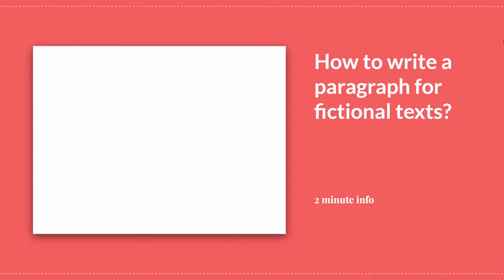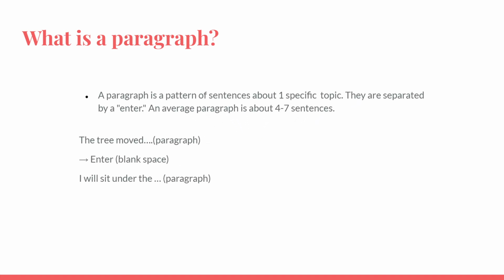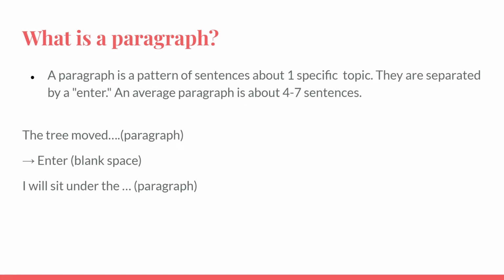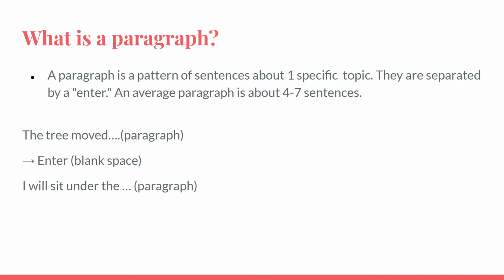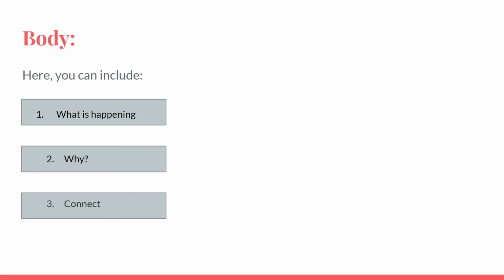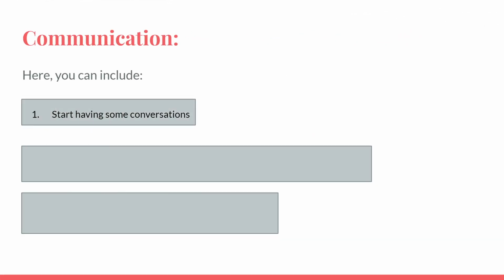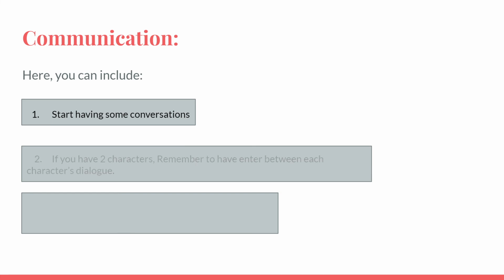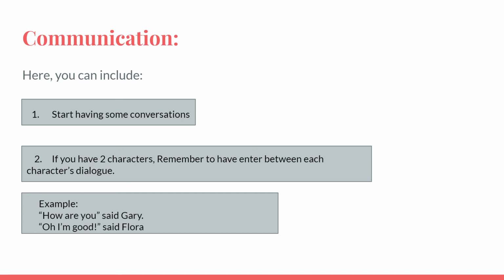How to write a good paragraph for fictional texts? 2 minute info!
Hello everyone!
In this video, we will explore the structure of a fictional paragraph. The image on the first part of the video is by the internet.